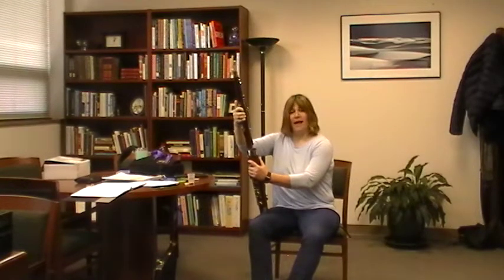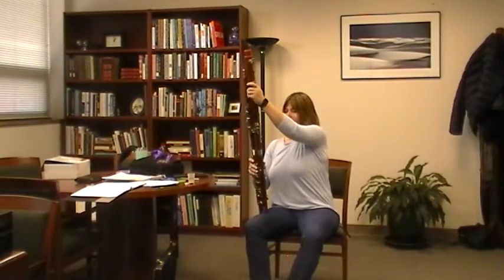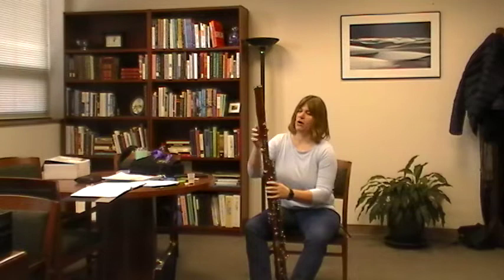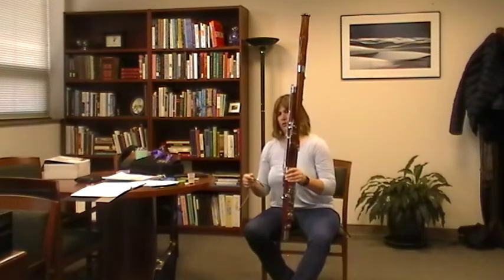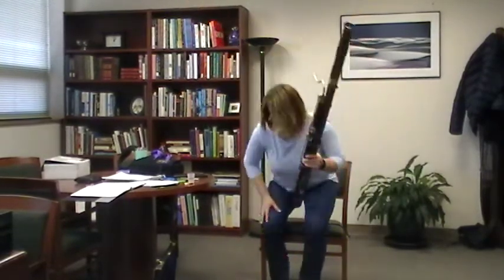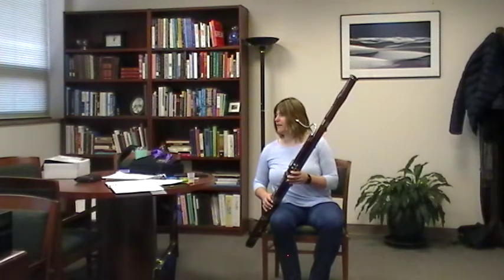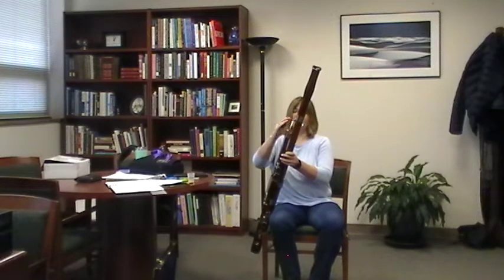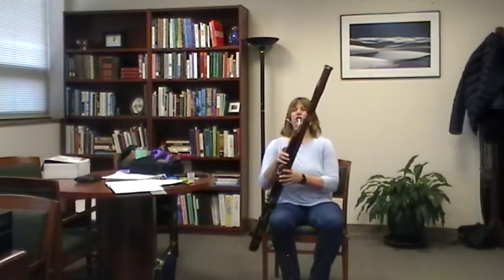Double Reed Lecture Part I